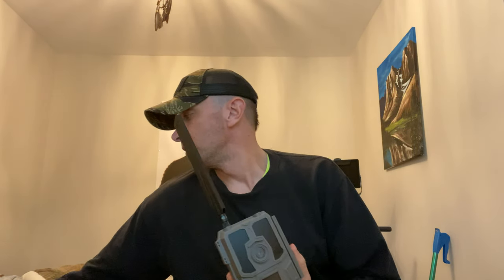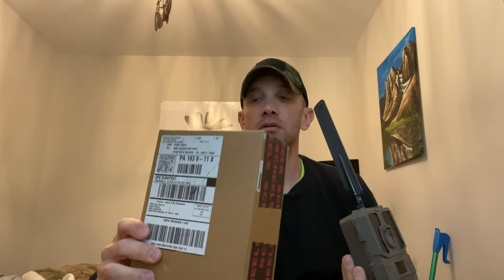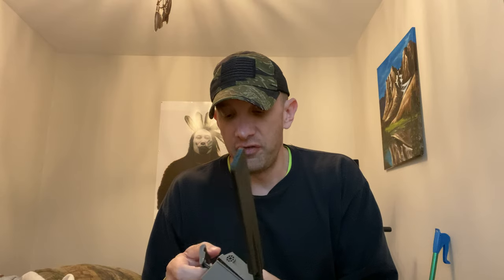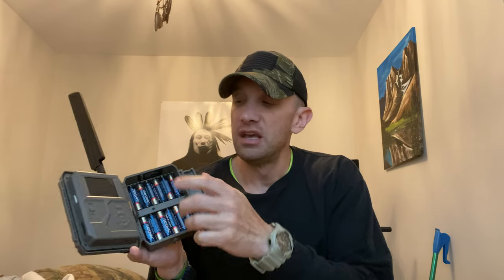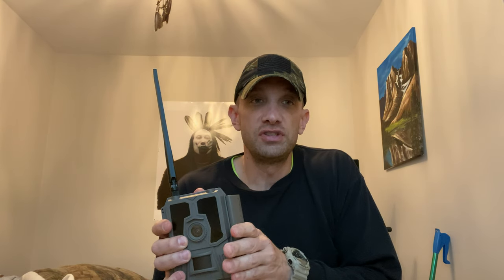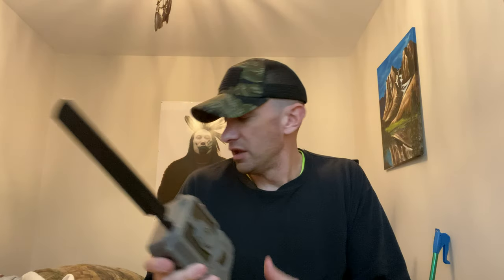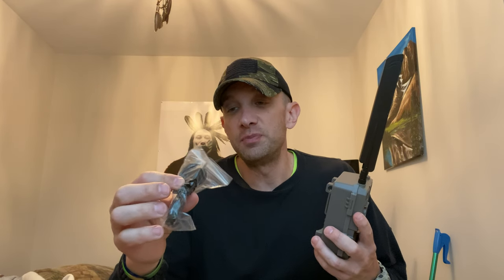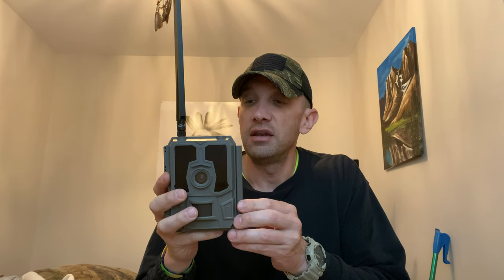Tactacam Reveal Unboxing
Tactacam Reveal out of the box set up and features